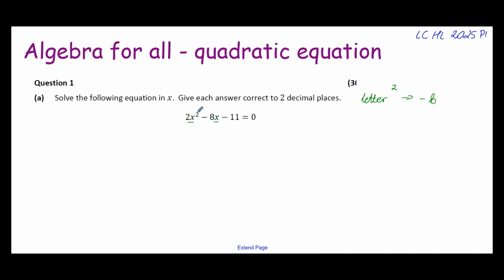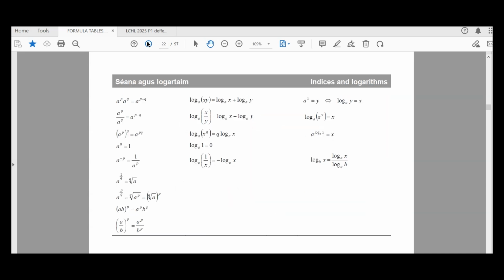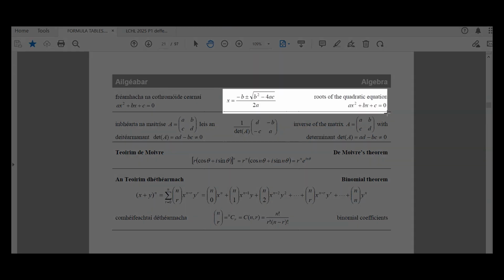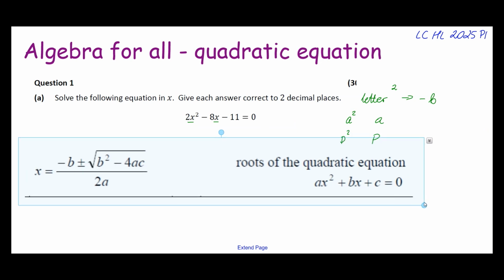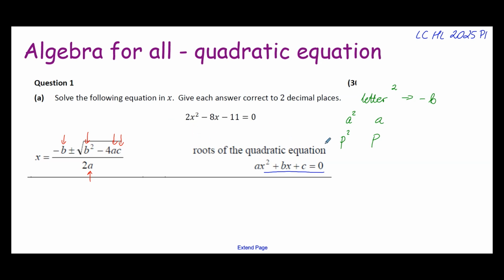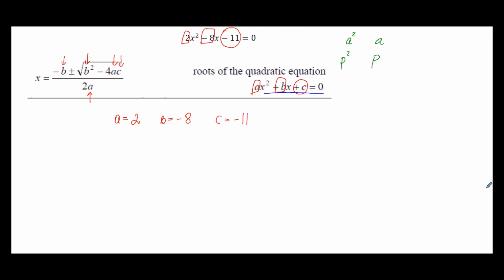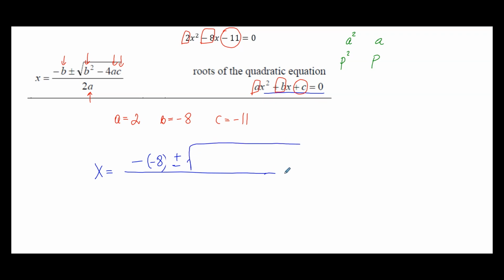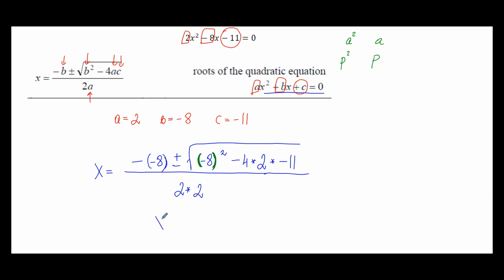LC Higher Level Maths 2025 Paper 1 Q1(a) Quadratic Formula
Master the quadratic formula with this step-by-step solution to Question 1(a) from the 2025 Leaving Cert Higher Level Maths Paper 1. We break down the minus b formula, showing you exactly how to identify your a, b, and c values to avoid common errors. We also discuss how to pick up crucial attempt marks by following the SEC Marking Scheme and rounding your final answers correctly to two decimal places. Perfect for 5th and 6th-year students looking for exam-standard algebra practice.

0:00 Intro to Quadratic Equations
0:42 When to use the minus b formula
1:21 Finding the formula in the log tables
2:10 Identifying a, b, and c values
2:55 Substituting into the formula
4:10 Final answers and rounding
4:30 Evaluating solutions in context